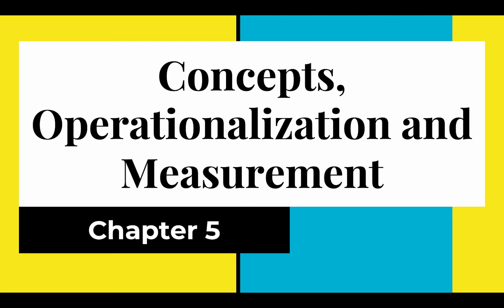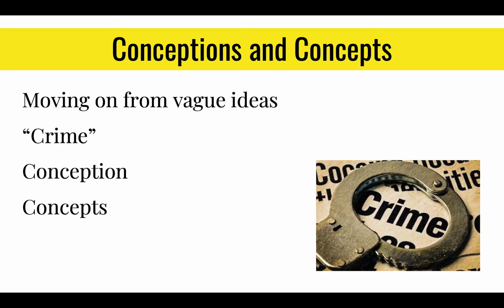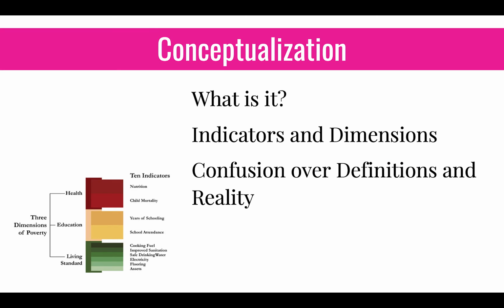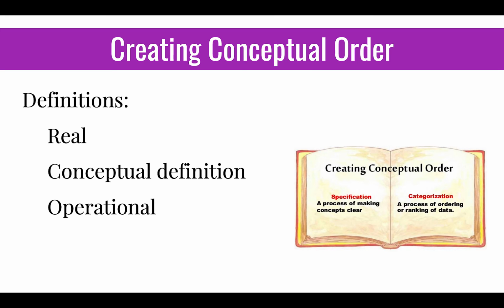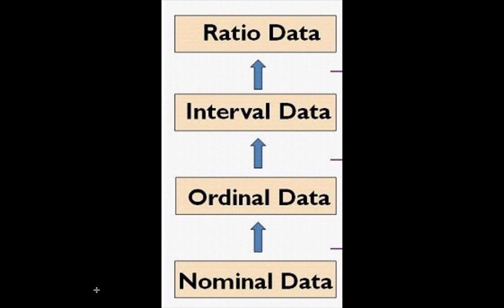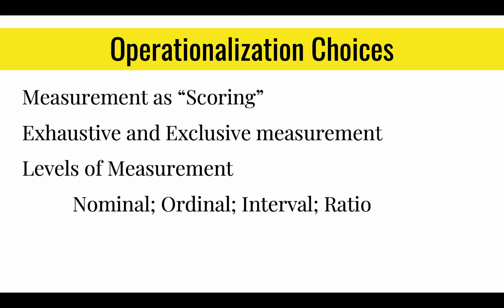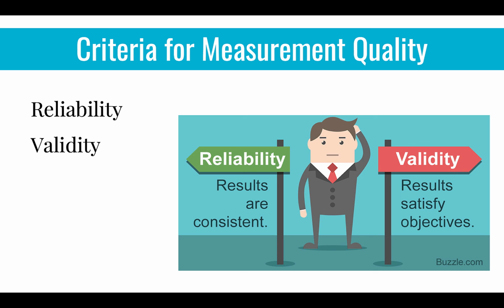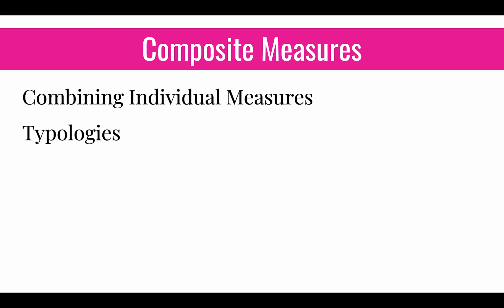Ch 5 CRJU 340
Chapter 5 audio review for CRJU 340 at CSUF

Table of Contents:

00:01 - Concepts, Operationalization and Measurement
01:18 - Conceptions and Concepts
08:49 - Three Classes
18:18 - Conceptualization
22:12 - Creating Conceptual Order
24:46 - Operationalization Choices
41:44 - Criteria for Measurement Quality
54:53 - Composite Measures